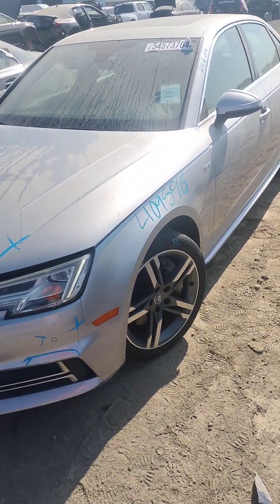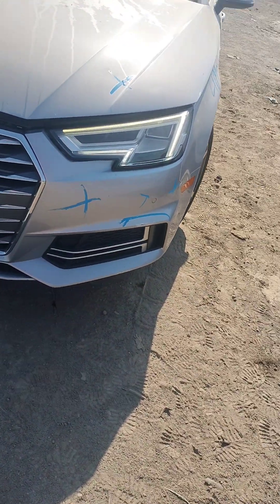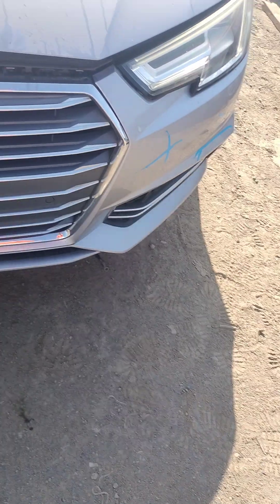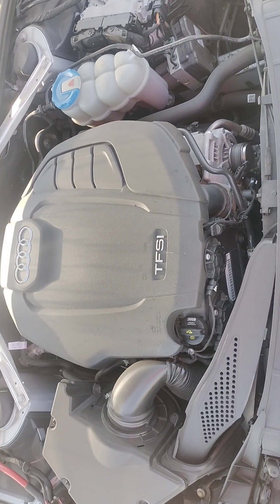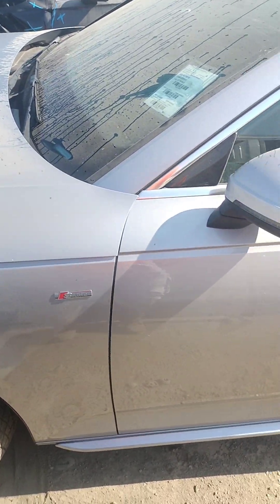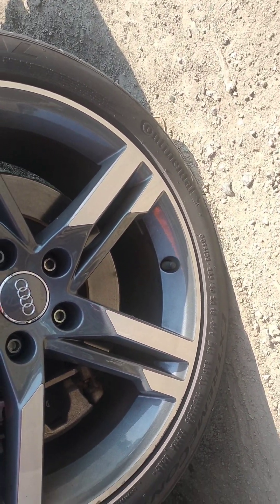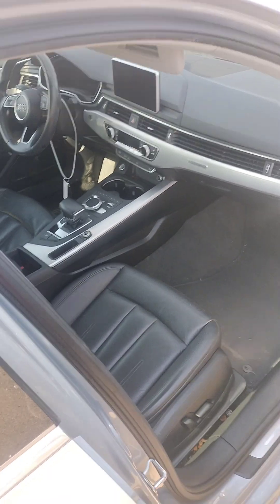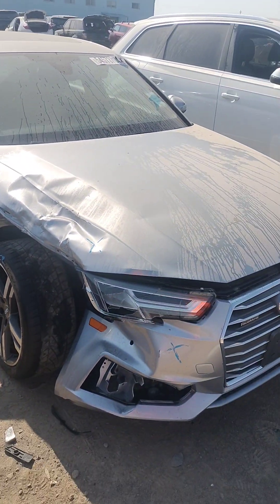STK # 40959G 2018 AUDI A4 ( + KEY + STARTS )